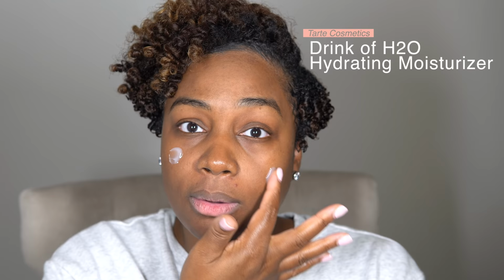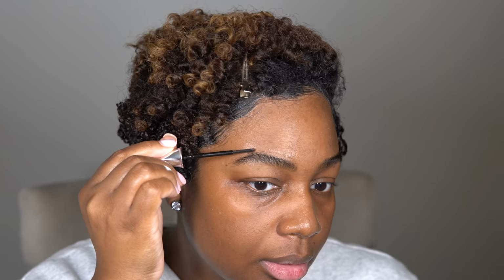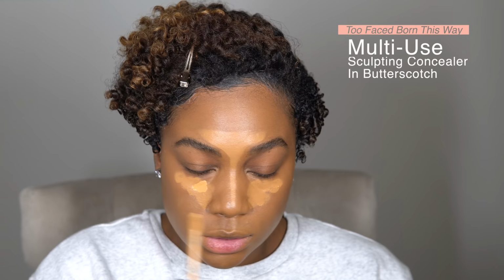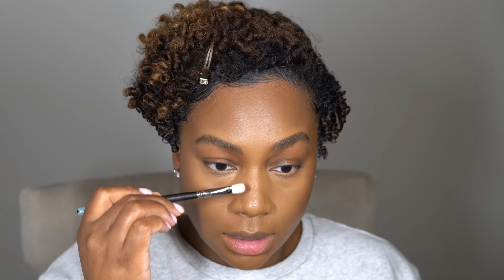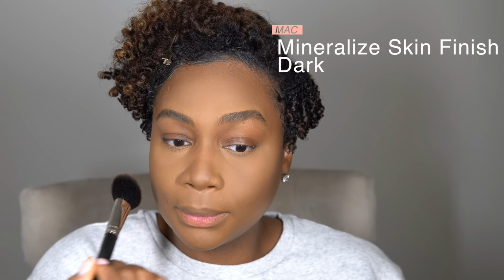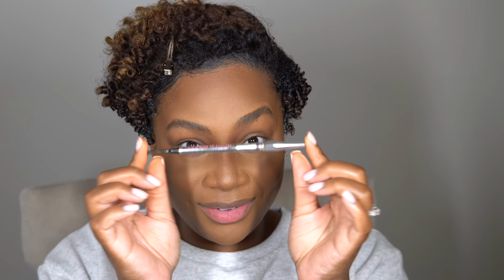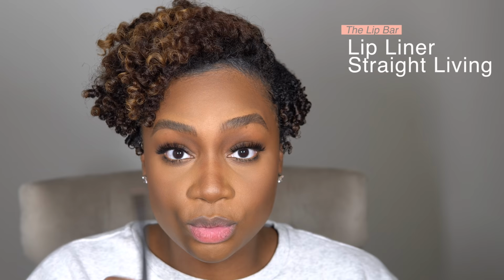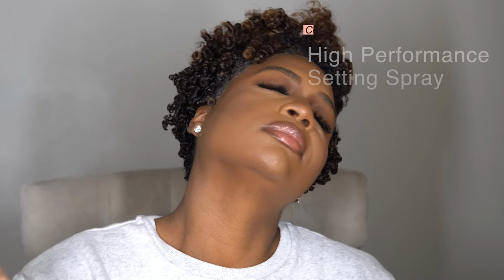HOW TO: MY NATURAL SOFT GLAM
Hey y'all!!! As promised, here's my go-to Natural Glam look that is the basis for all of my looks. Enjoy!

Products Used:
Tarte Cosmetics Drink of H2O Hydrating Boost Moisturizer
Too Faced Hangover Primer
Benefit 24-Hr Shape & Setting Brow Gel
NARS Natural Radiant Foundation in Macao
Maybelline Age Rewind Concealer in 146 Tan
Too Faced Born This Way Multi-use Concealer in Butterscotch
Black Opal Foundation Stick in Ebony Brown
Laura Mercier Translucent Setting Powder
MAC Mineralize Skin Finish in Dark
Benefit Precisely, My Brow Pencil in 4.5
Fenty Beauty Bronzer in Coco Naughty
MAC Studio Fix Powder in NW58
MAC Powder Blush in Mocha
Anastasia Beverly Hills Glow Kit: Bronzed
The Lip Bar Straight Line lip liner
MAC Patisserrie Lustre Lipstick
Cover FX High Performance Setting Spray

Like my hair? Check out "Work Week Hair" Video that details it all!